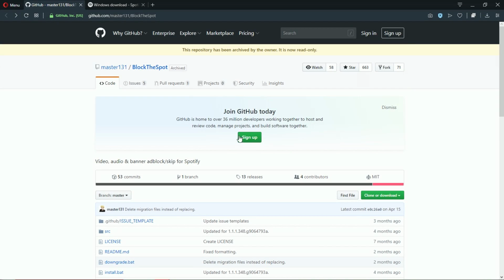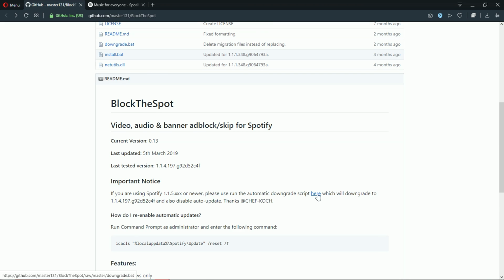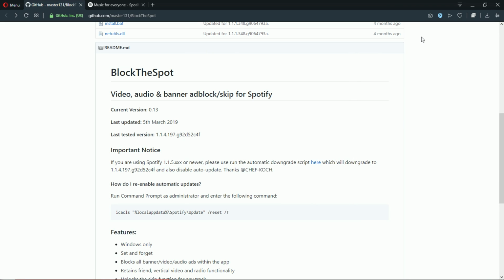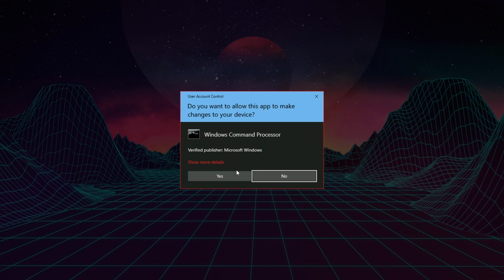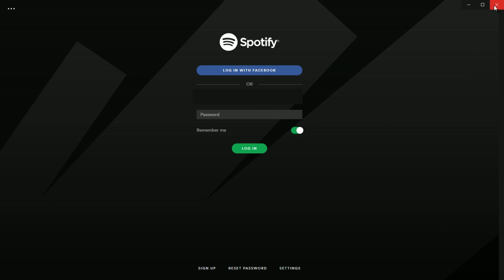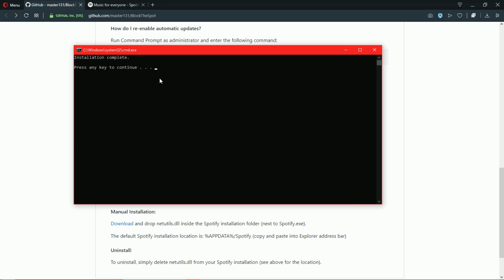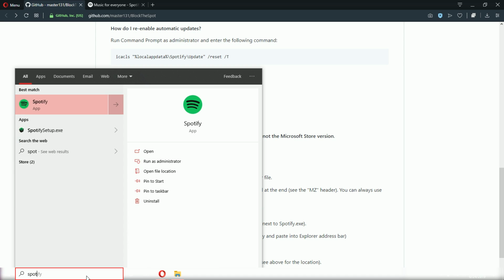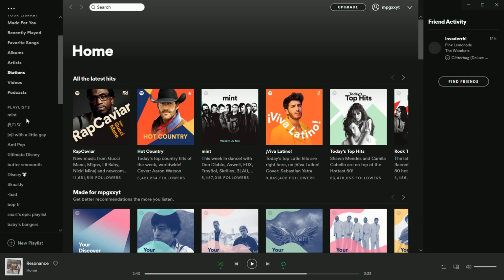How to BLOCK ADS on Spotify in under 1 Minute! (UPDATED DESCRIPTION)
( VIDEO IS OUTDATED, READ DESCRIPTION FOR UPDATED INFO )
As of 10/9/2023:

 - Install Spotify from the website, not the windows store version.

 - After which, open the "BlockTheSpot" link, download and run BlockTheSpot.bat

 - If it prompts you to uninstall Windows Store verison, type in "y" and hit enter.

 - It should do everything else by itself.

- Once it's completed, you can close the window and spotify should be good to go.

 [ LINKS ]

Hope it worked for you.